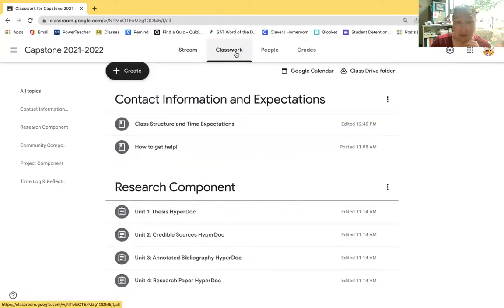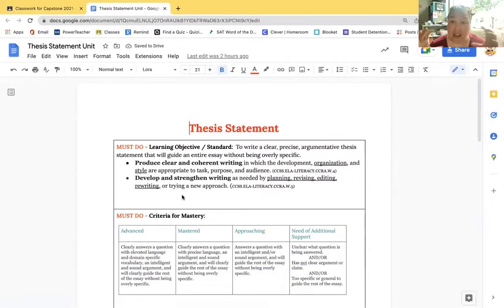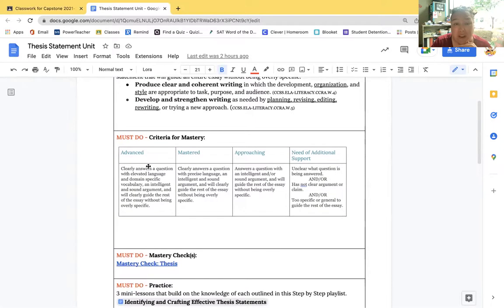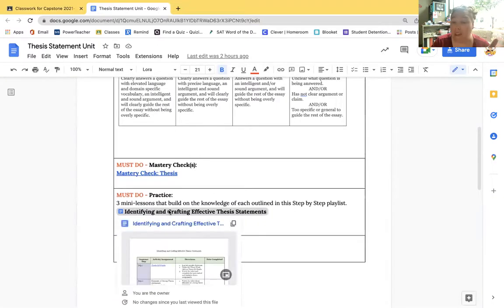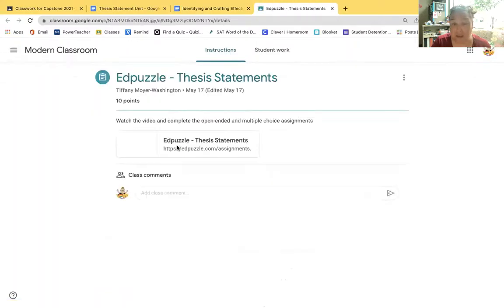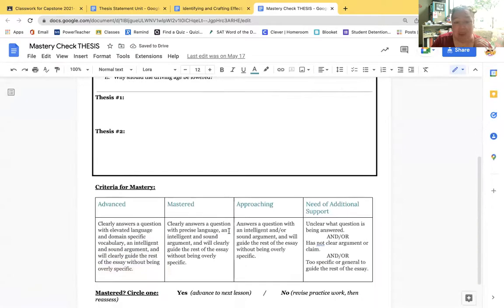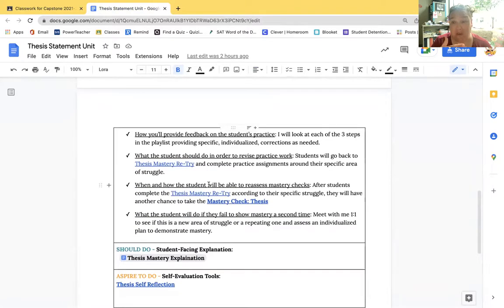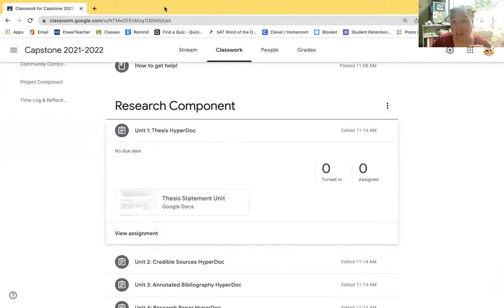How to use the Hyperdocs